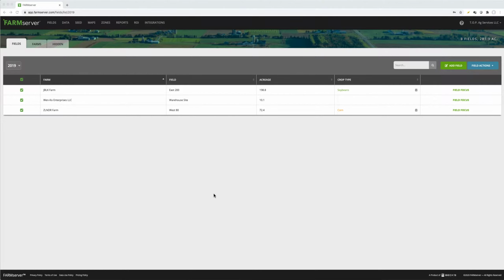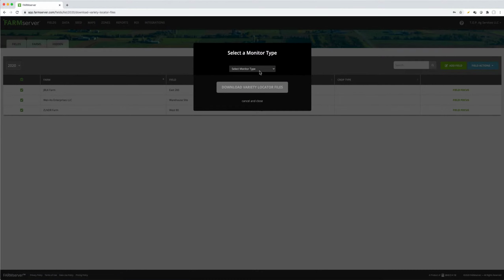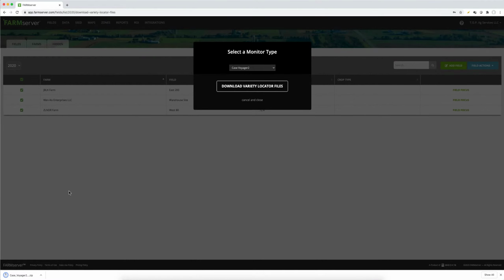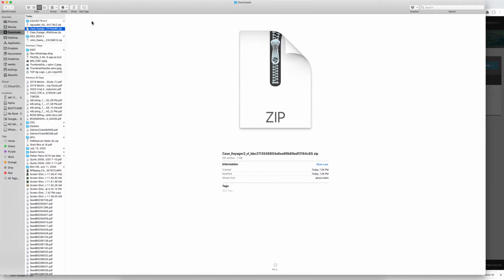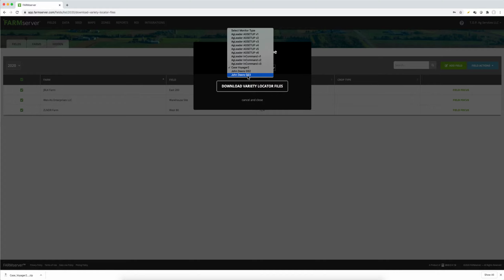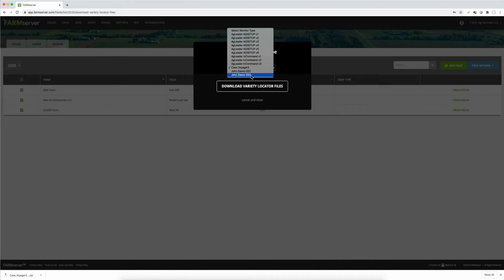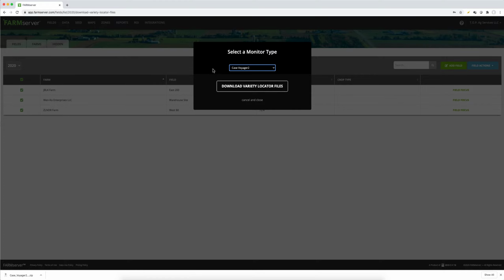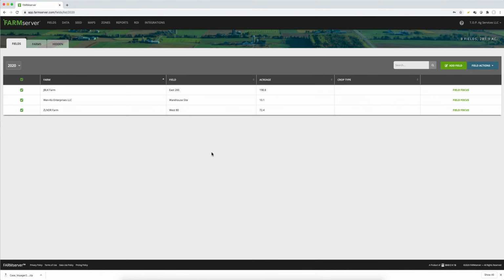Downloading Variety Locator files for your combine | FARMserver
This tutorial walks you through getting variety locator files to your combine monitor from the legacy FARMserver account. The new and updated FARMserver that is to be released in fall of 2020 works very similar.